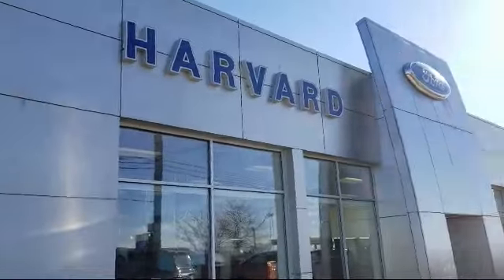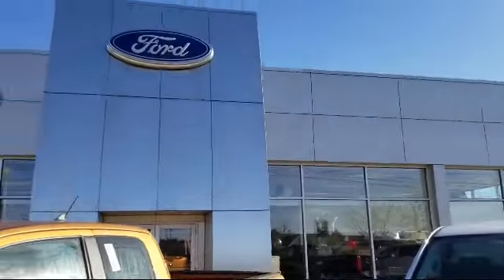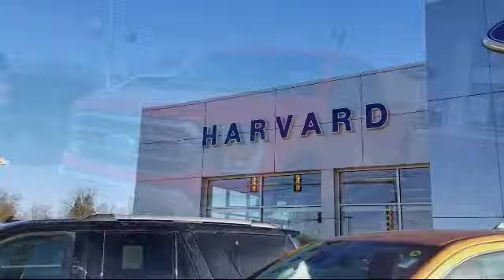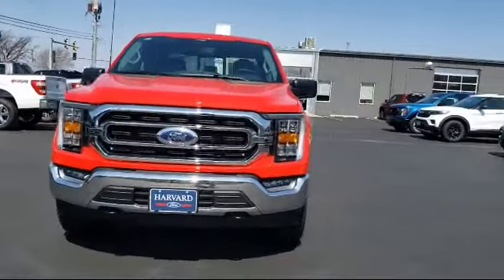2023 Ford F-150 XLT Harvard Woodstock Belvedere Beloit Rockford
2023 Ford F-150 XLT Stock Number: 23042 Vin:1FTFW1E54PKD83653.

5250 S. US Highway 14